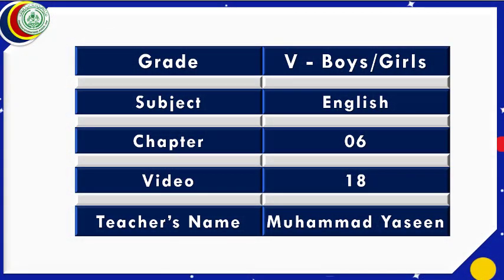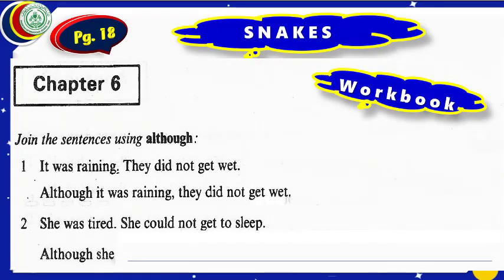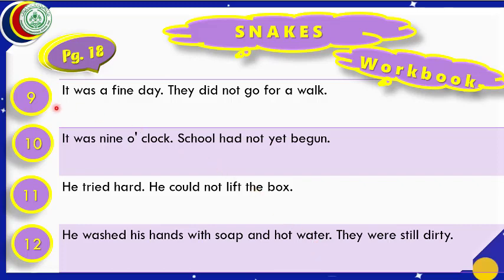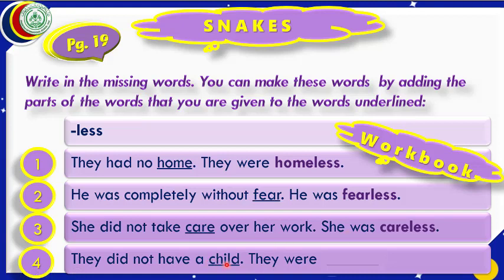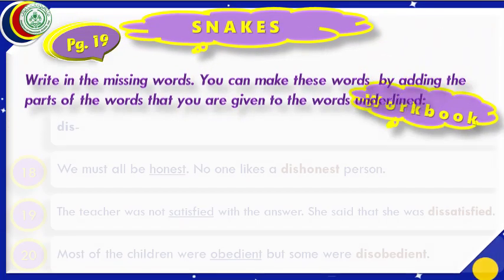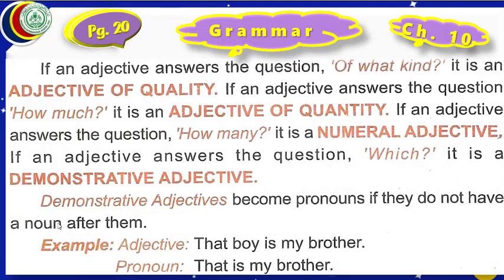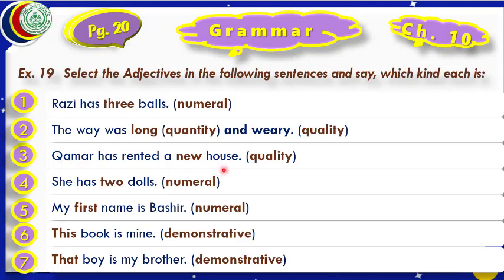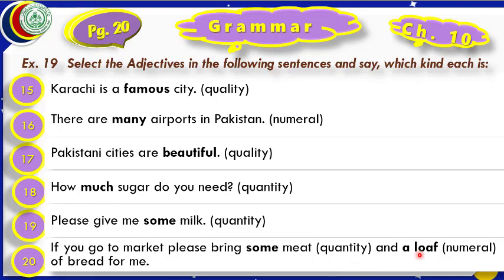Grade 5 English 18